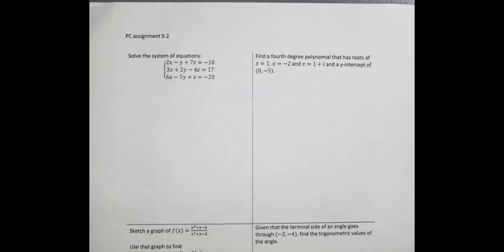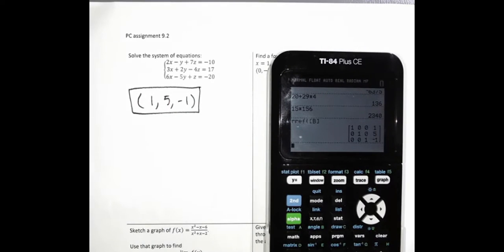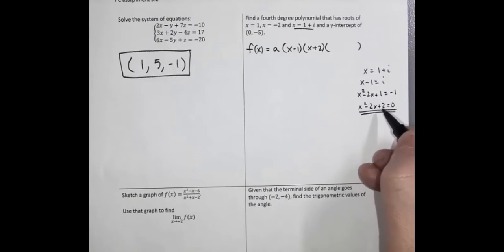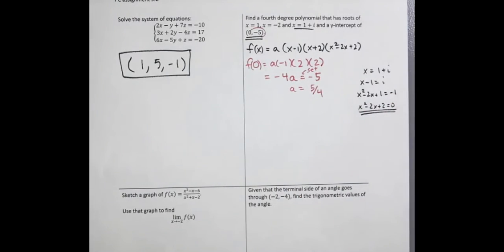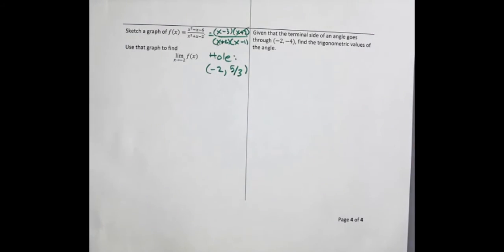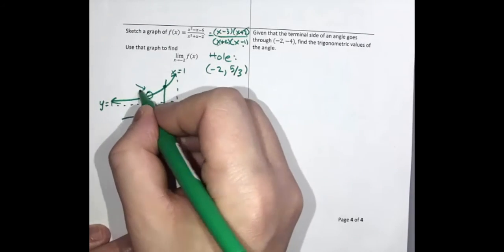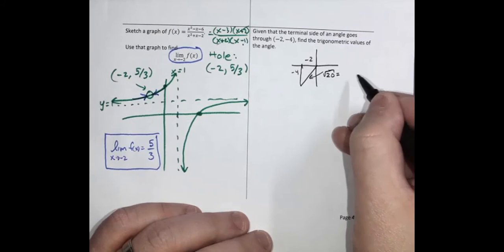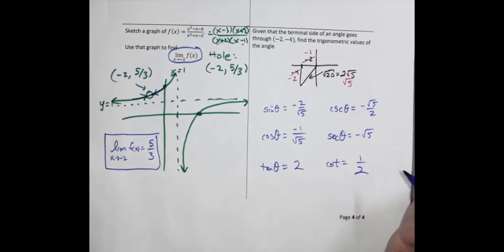PC 9 2 4